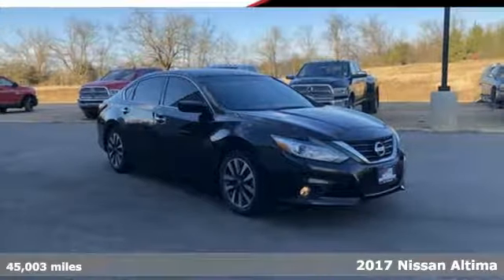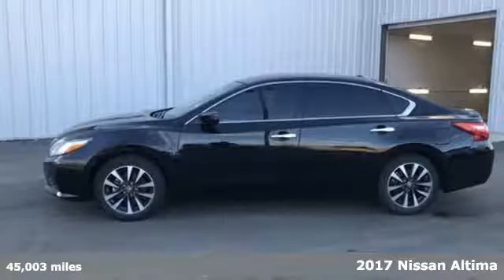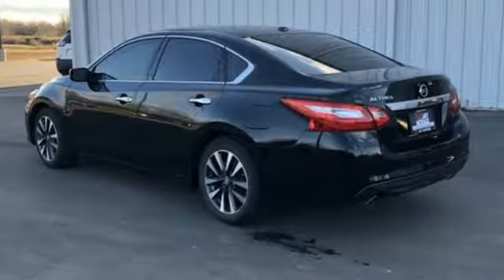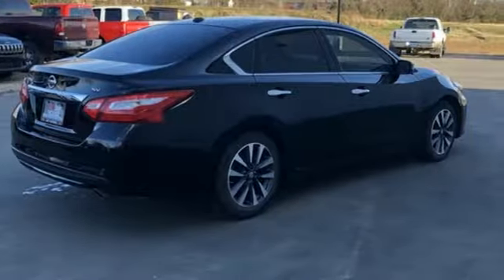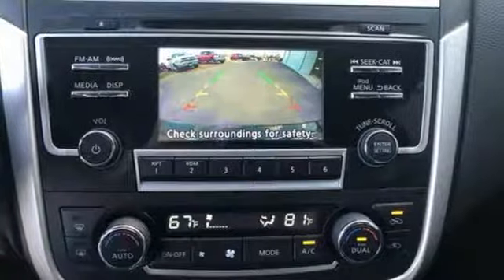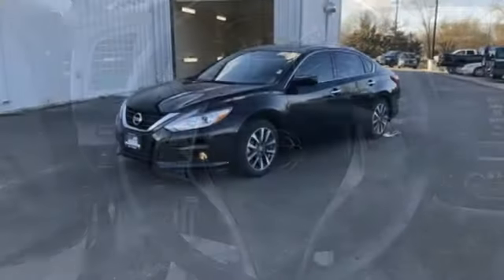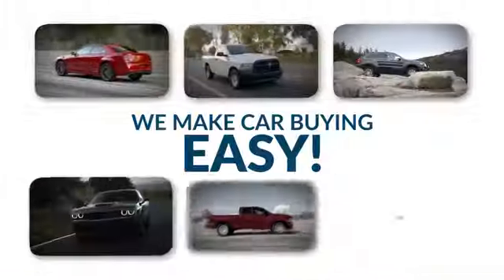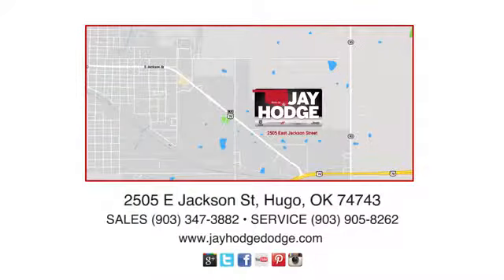2017 Nissan Altima Hugo, OK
Year: 2017
Make: Nissan
Model: Altima
Trim: 2.5 SV
Engine: 2.5L 4-Cylinder DOHC 16V
Transmission: CVT with Xtronic
Color: Black
Mileage: 45003
Stock #: 385A
VIN: 1N4AL3AP4HC120165
**REMAINDER OF FACTORY WARRANTY**, **USB**, **KEYLESS ENTRY**, **NON-SMOKER**, **LOCAL TRADE**, **NEW CAR TRADE**, **4 CYL- ALL THE POWER- HATES GAS**, CVT with Xtronic, CD player, Front dual zone A/C, Fully automatic headlights, Power driver seat, Radio: AM/FM/CD/MP3 Audio System w/SiriusXM, Speed control, Steering wheel mounted audio controls.brbrRecent Arrival!brbrbrClean CARFAX.br2017 Nissan Altima 2.5 SVbrWELCOME TO THE ALL NEW JAY HODGE DODGE, CHRYSLER, JEEP AND RAM. 74743.

Address:
2505 E Jackson St